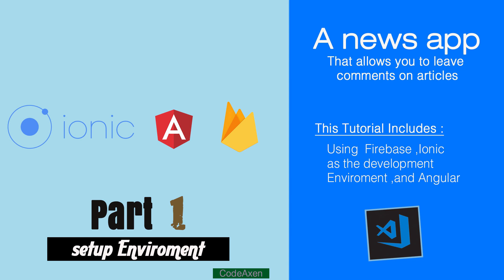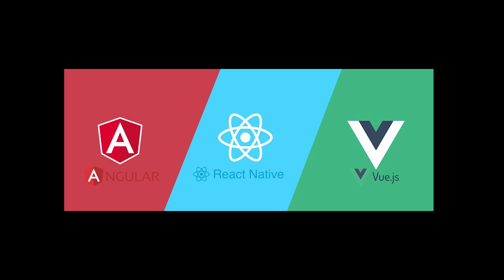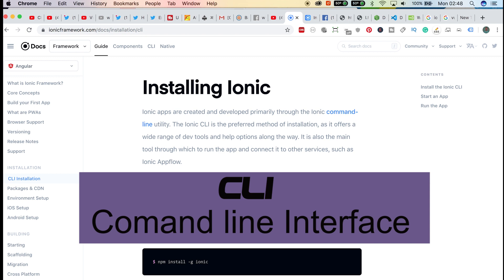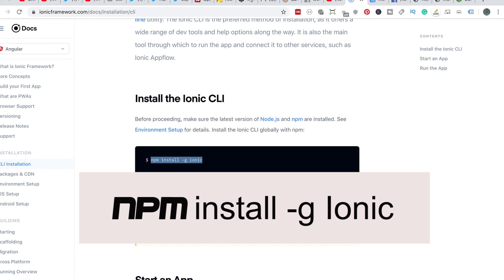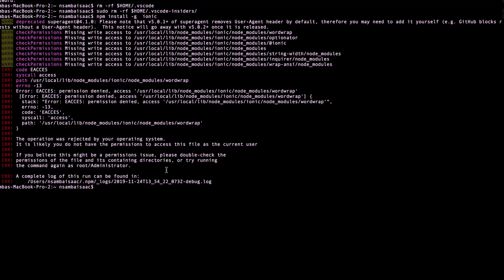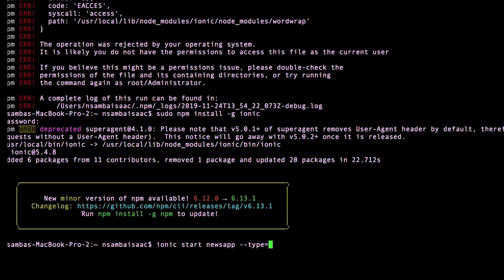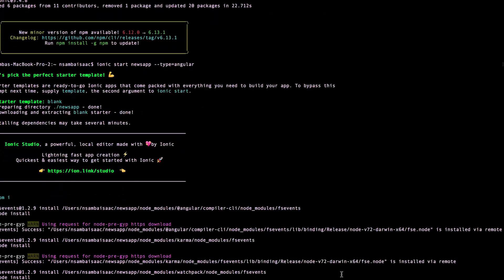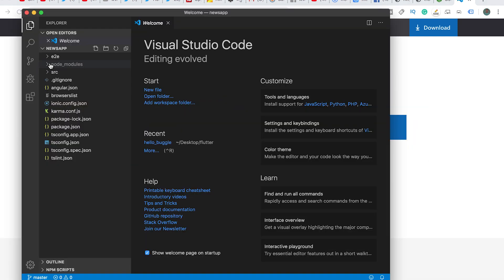#1- Ionic 4, angular and Firebase Tutorials - Installing Ionic 4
in this video, we will.  look at the step-by-step process on how to install and setup ionic on our computer. following the ionic documentation in the link bellow